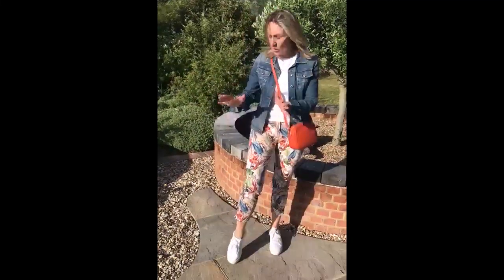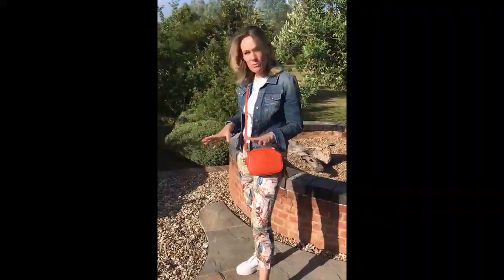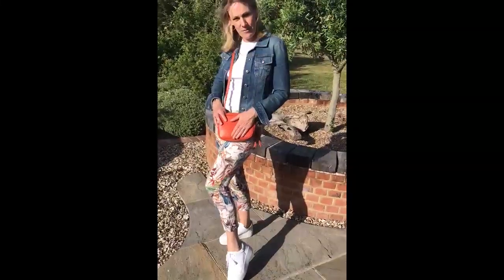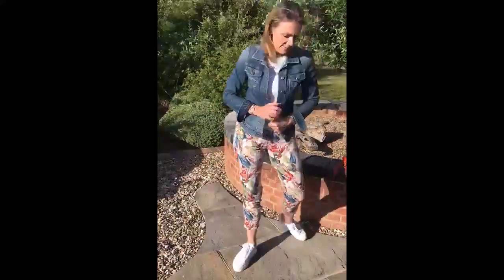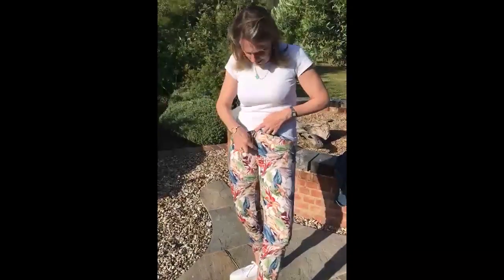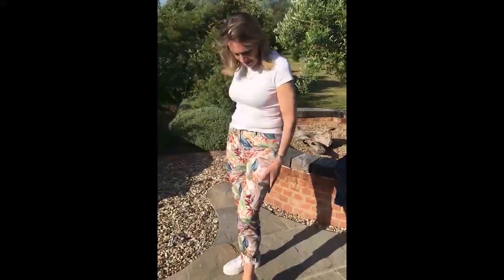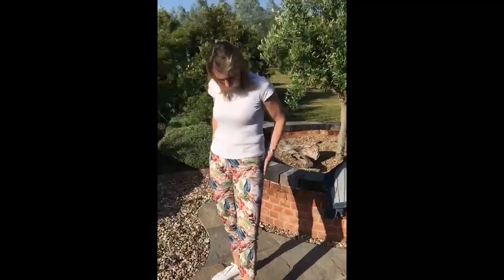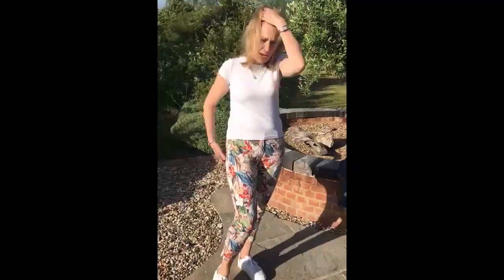'Helen from Home' - Ready, Set, Summer! Ep.3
Helen's latest summer edit. Neutrals with a pop of colour will take you anywhere, from the garden to the high street!